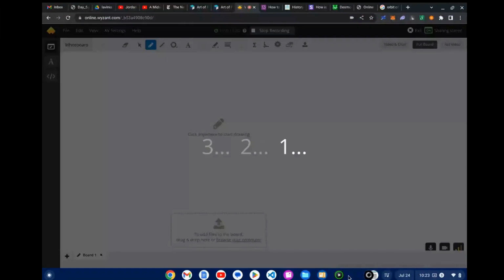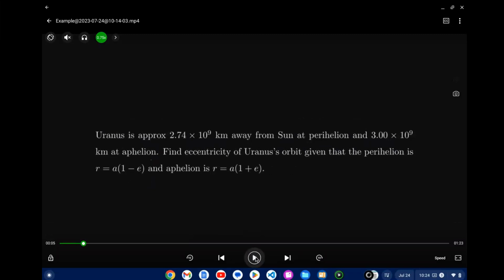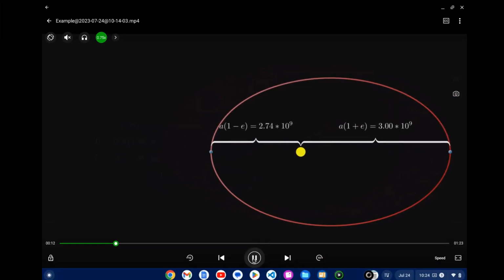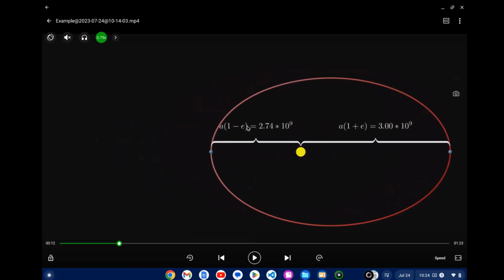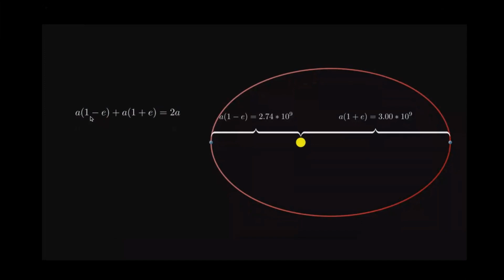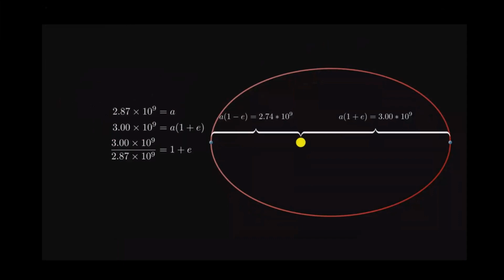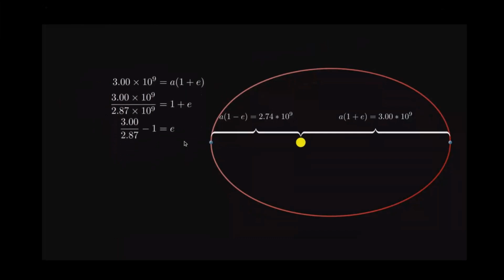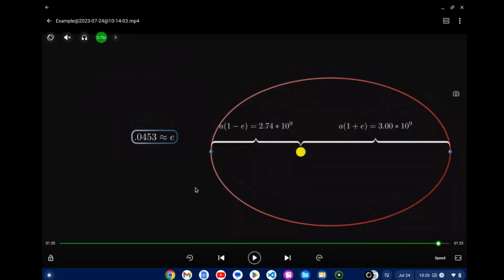Calculating the Eccentricity of Uranus's Orbit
Question: Uranus is approx 2.74 x 10^9 km away from Sun at perihelion and 3.00 x 10^9 km at aphelion. Find eccentricity of Uranus's orbit given that the perihelion is r = a(1 - e) and aphelion is r = a(1 + e).
a. e ≈ 0.0853 kmb. e ≈ 0.0453 kmc. e ≈ - 0.0453 kmd. e ≈ -0.0853 km

Answered By:

Patrick F.